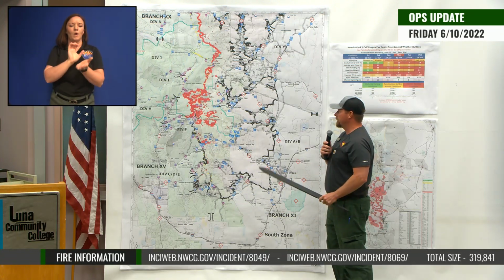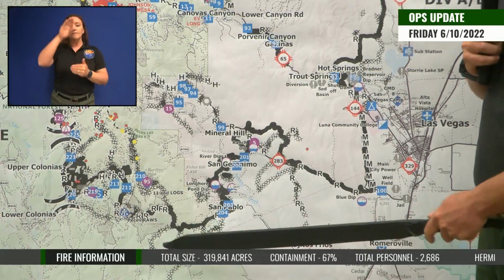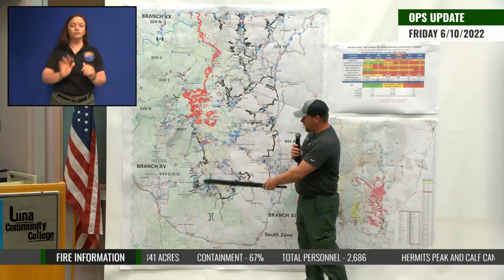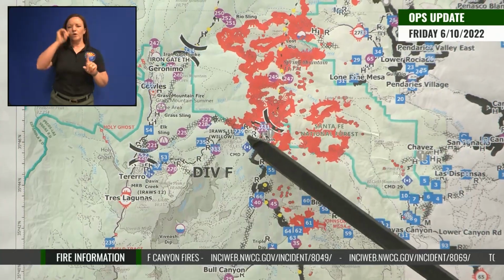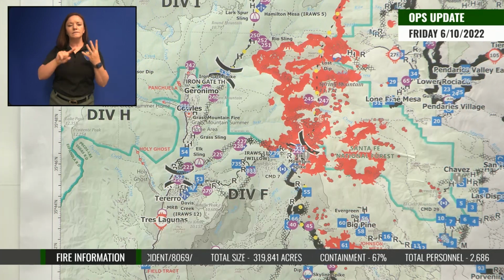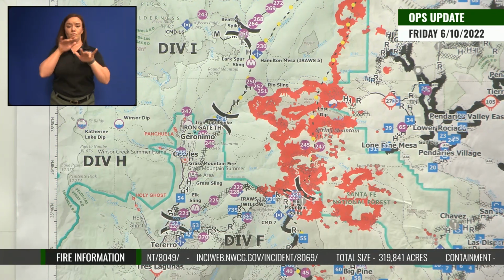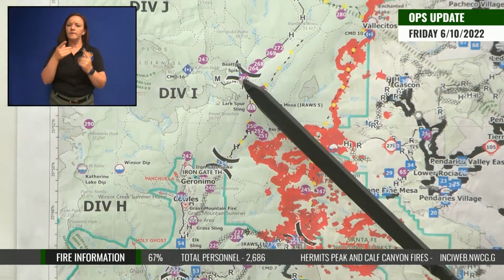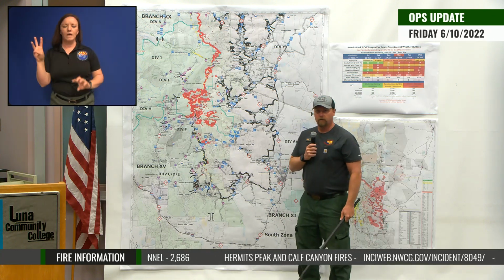Hermits Peak and Calf Canyon Fires SOUTH ZONE Operational Update for Friday June 10th, 2022 9:00am